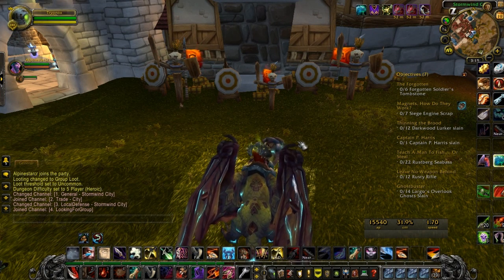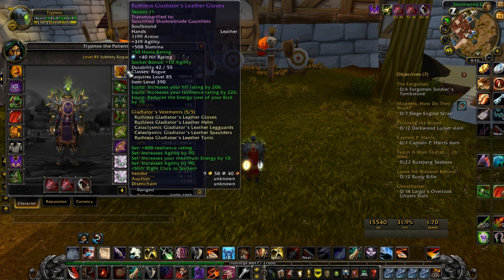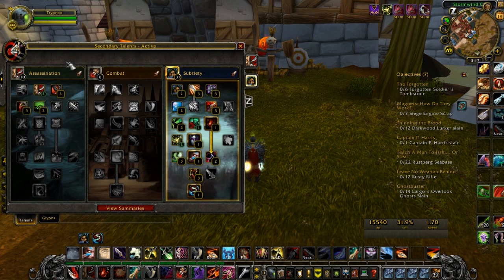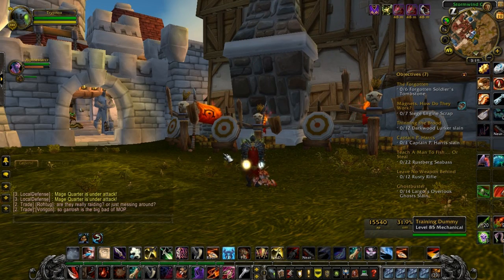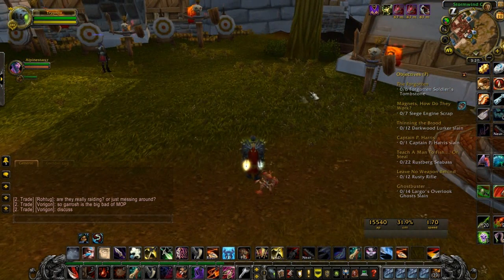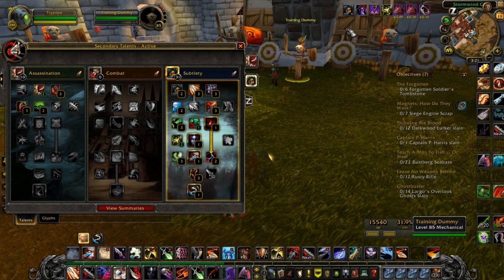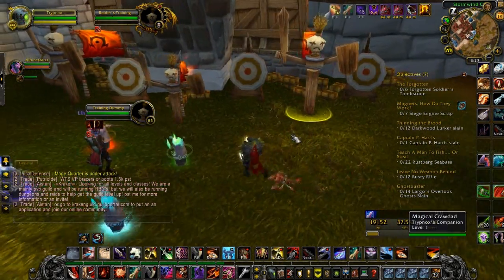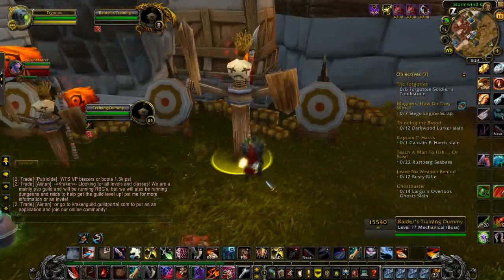4.3 | Sub Rogue PvP Guide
Macros :

Focus Blind

/cast [modifier:shift, target=focus] Blind; Blind

Focus Kick

/cast [modifier:shift, target=focus] Kick; Kick

Focus Gouge

/cast [modifier:shift, target=focus] Gouge; Gouge

Sap Nearest Enemy

showtooltip Sap
/cleartarget
/targetenemy
/cast [harm, nodead] sap

Focus Redirect Kidney

/castsequence [@focus] reset=20 Redirect, Kidney Shot

Thanks!

Songs by Emancipator